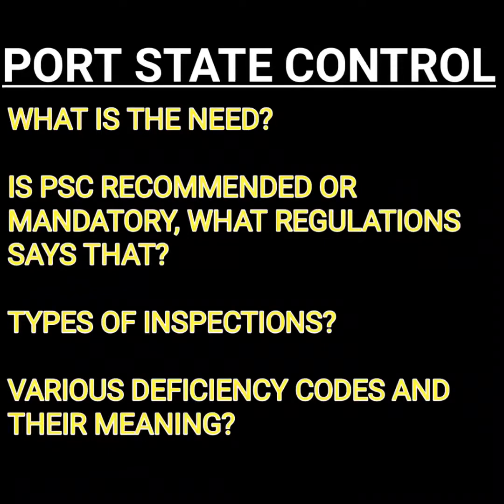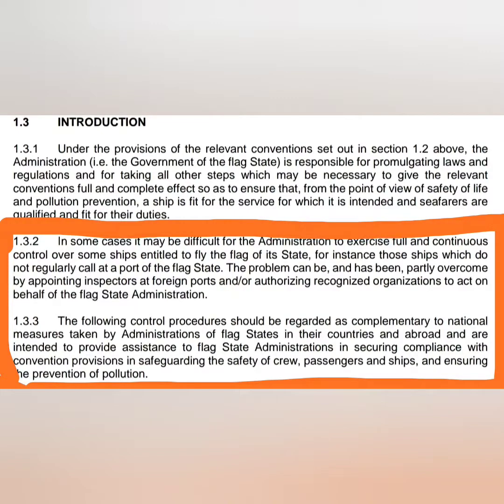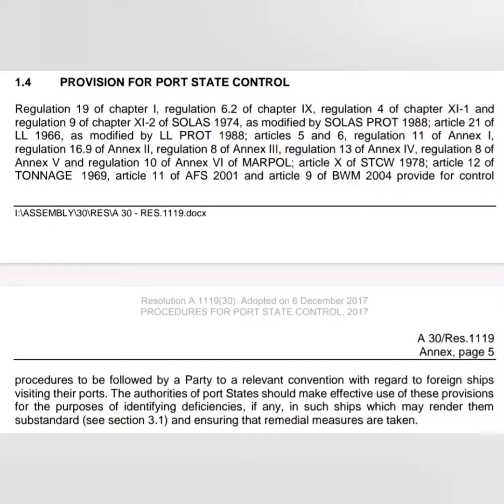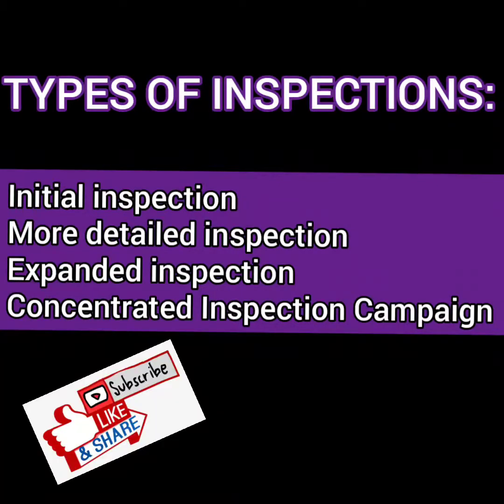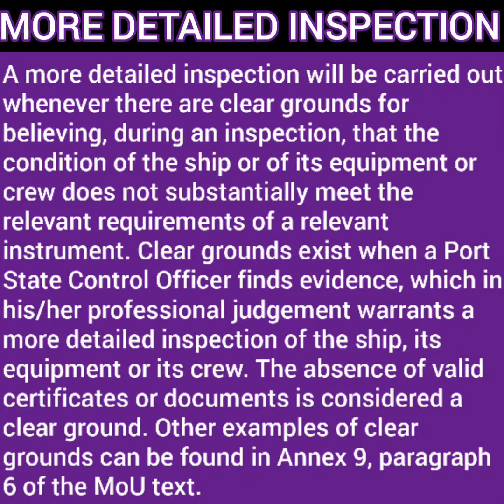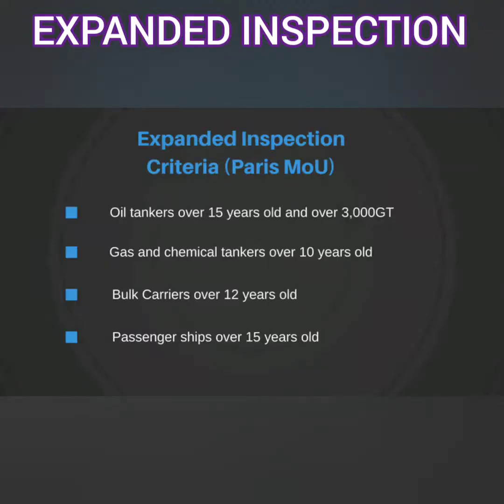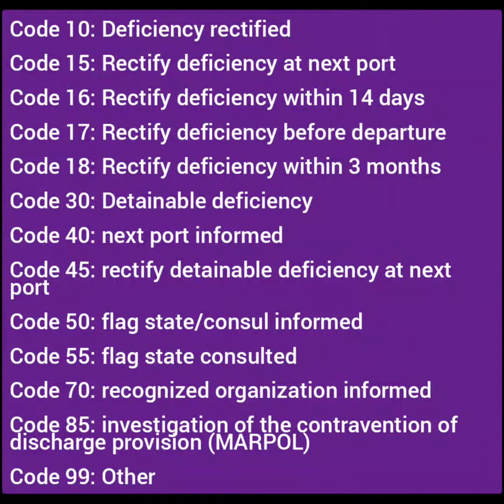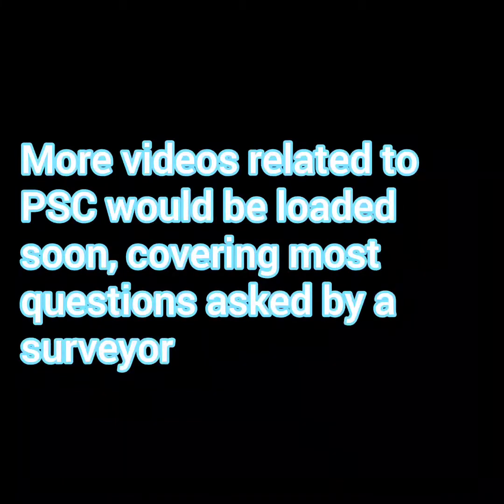Port State Control Part 1- Why is it formed, who gives it power, inspections types & deficiency code